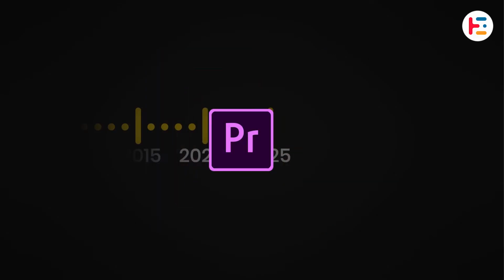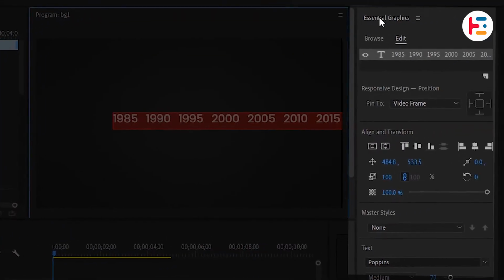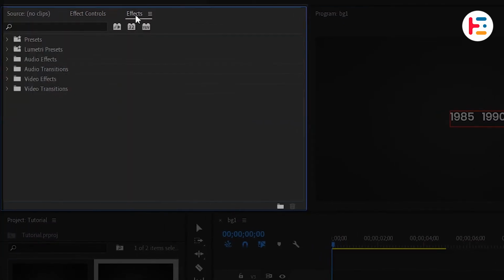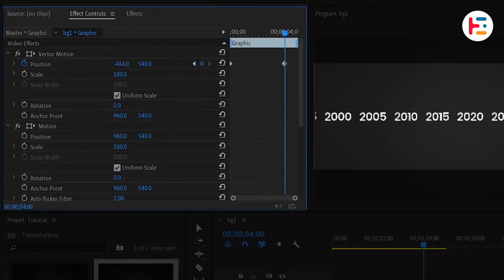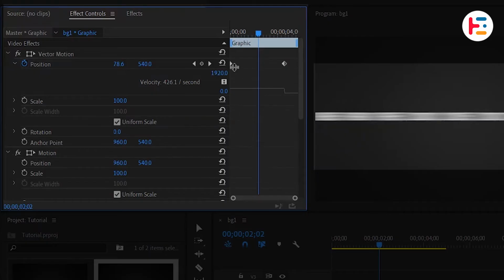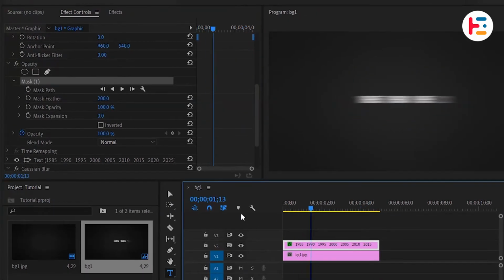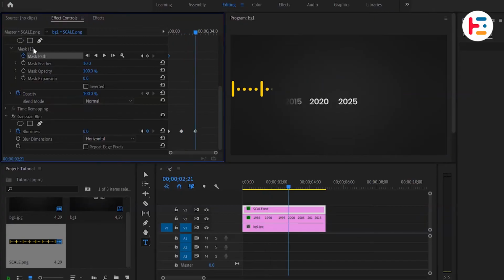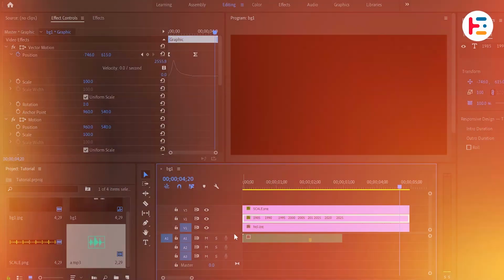Create Scrolling TIMELINE YEAR Animation in Premiere Pro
In this video, you'll learn how to create a smooth, scrolling timeline year animation in Adobe Premiere Pro. This effect is perfect for adding a dynamic visual element to your videos, presentations, or motion graphics projects.

Timestamps:
00:00  Intro
00:09  Scrolling Timeline Year Animation
00:09  Add Timeline Indicator
00:09  Final Outcome